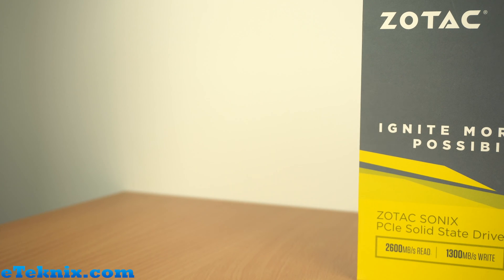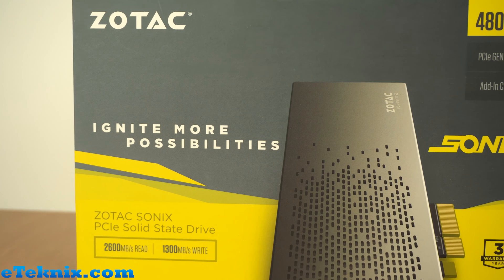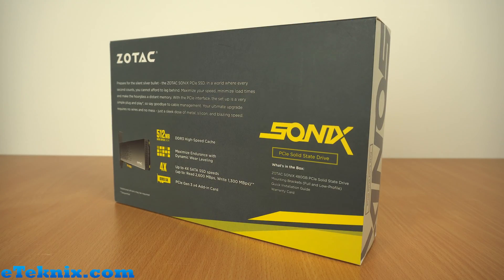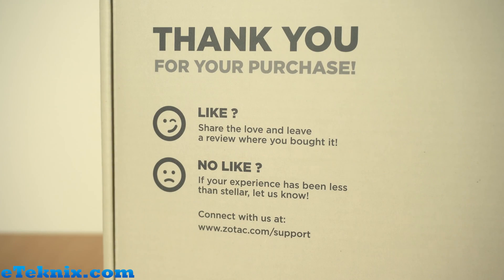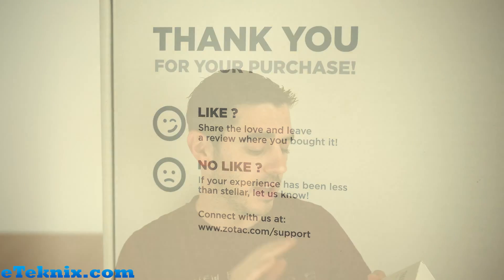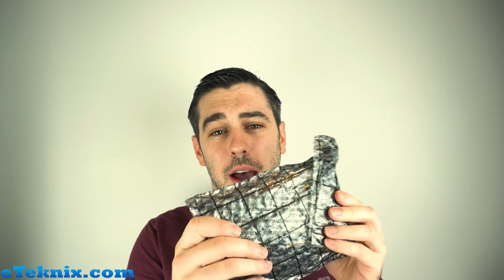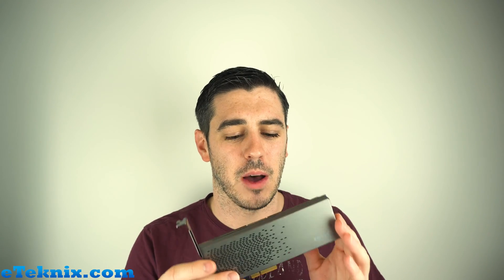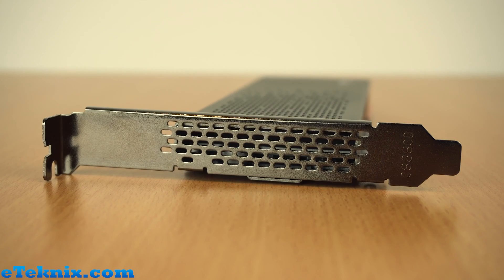Zotac Sonix 480GB PCI-Express Solid State Drive Unboxing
Today I'll be unboxing the Zotac Sonix 480GB PCI-Express Solid State Drive.